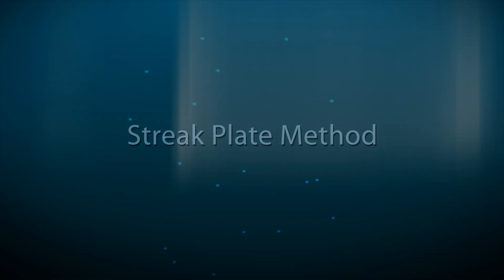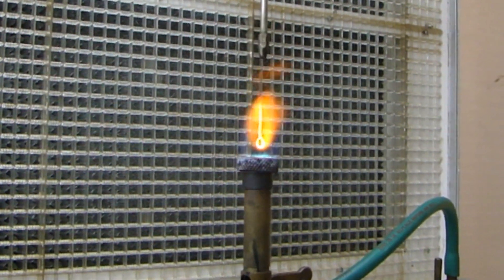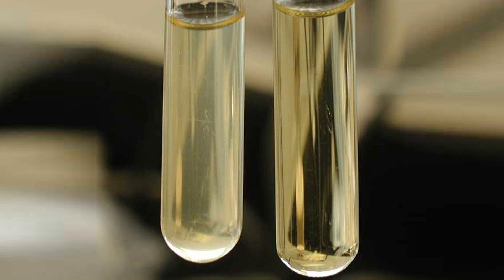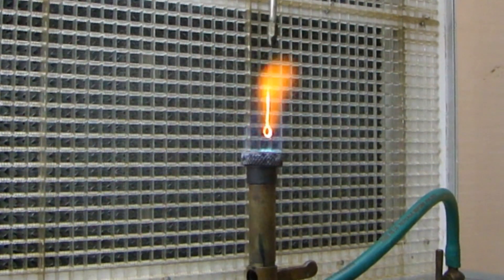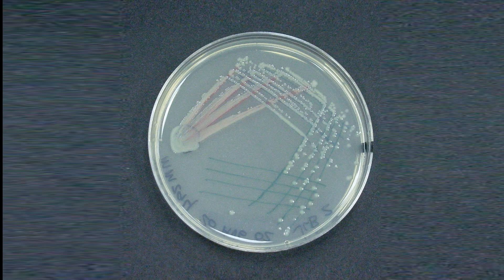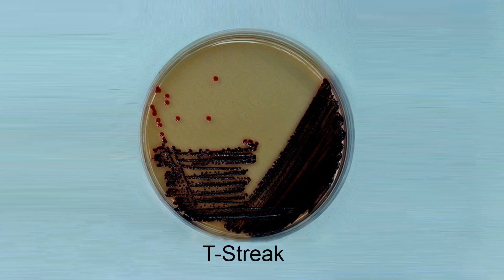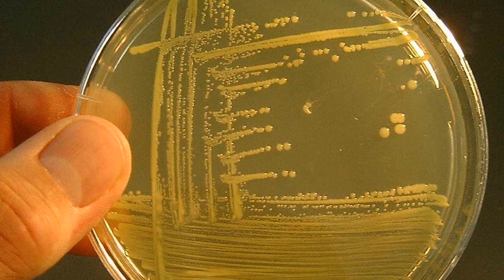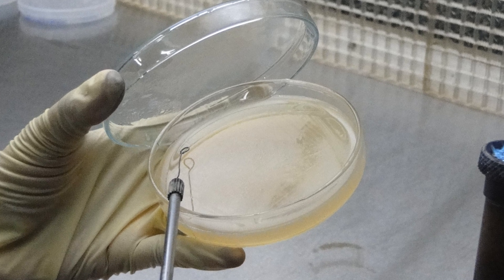Streak Plate Method - Amrita University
The most common method of separating bacteria cell on agar surface to obtain isolated colonies is the streak method to inoculate Petri dish. It provides a simple and a raid method of diluting the sample by mechanical means. As the loop is stretched across the agar surface more and more bacteria are separated until the required bacteria are deposited on the agar. After inoculation, the area at the beginning of the streak pattern with show confluent growth while the area at the end of the pattern should show the discreet colonies.